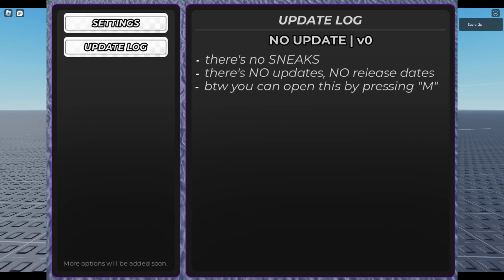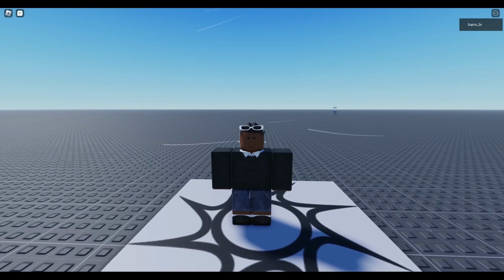Jojo's Bizarre Legacy REVAMPED for 2024!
Add my Roblox {Jajaybmcfaddej}

I try my best to put out great quality videos for you all.

Become a member of our Family!!!

Roblox Merch coming soon!!!

Way to 1,400

0:00 - Intro
0:12 - Sneaks
0:44 - Katana Showcase
2:20 - Gojo Showcase
5:21 - PVP Showcase
7:11 - Outro

Gaming, Robloxgaming, YouTubeGaming, ContentCreator